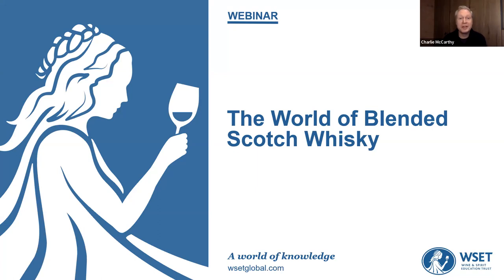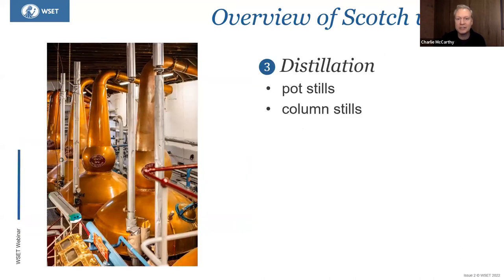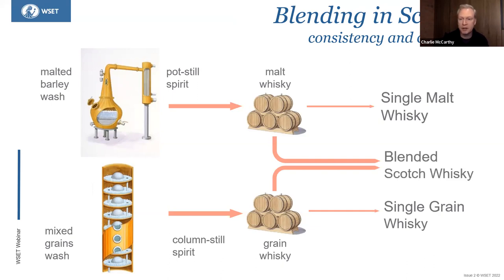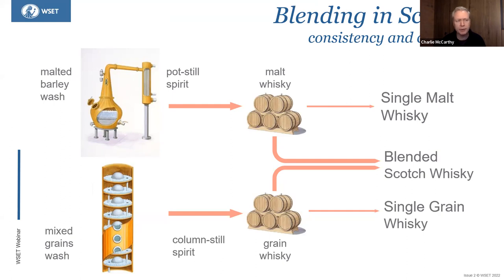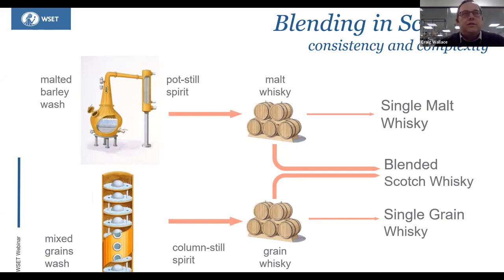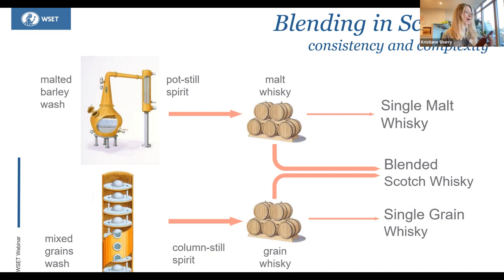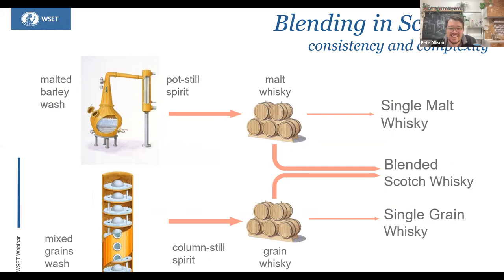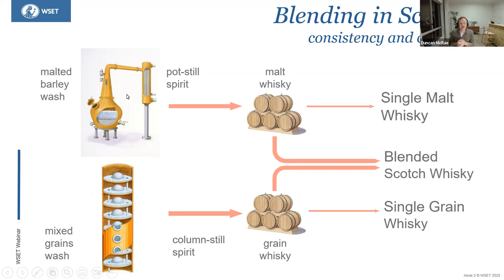WSET - The world of Blended Scotch Whisky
Ahead of Burns Night on 25 January 2023, join us as we take a deep dive into the world of Blended Scotch Whisky. We will discuss how it is made, the history of Blended Scotch Whisky and how it has developed as a category. We will also look at the art of achieving consistency and complexity in the blend.

You can find out more about our courses and where to study via our

See WSET's upcoming events and register for your free place

This event does not necessarily constitute official WSET course material and should not be used as such.